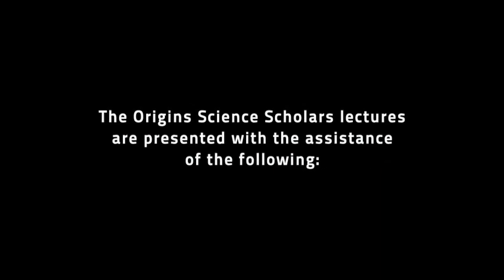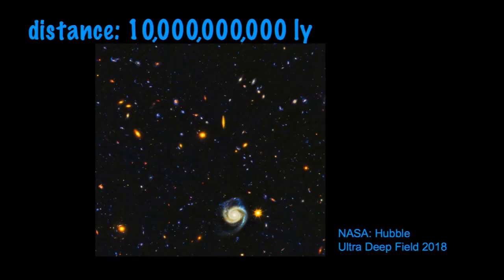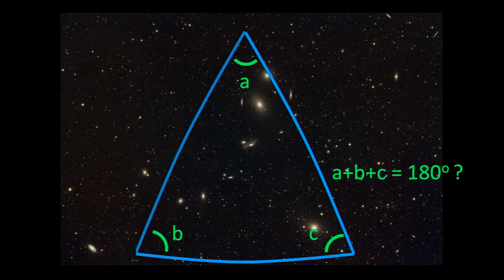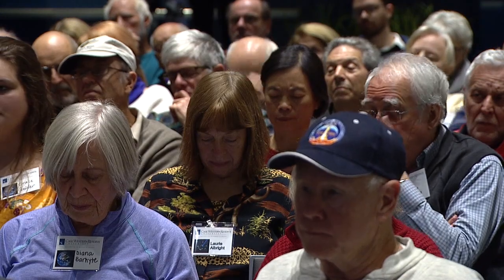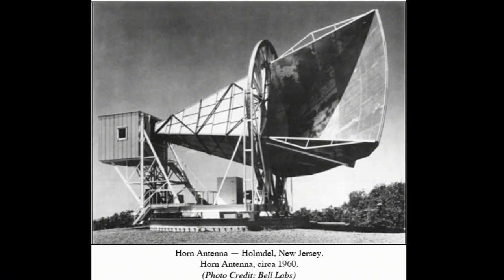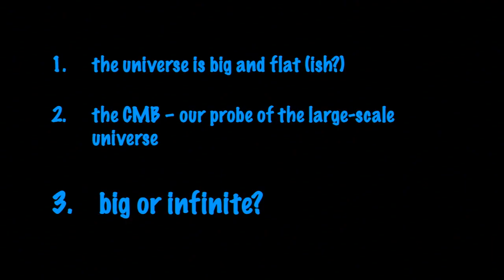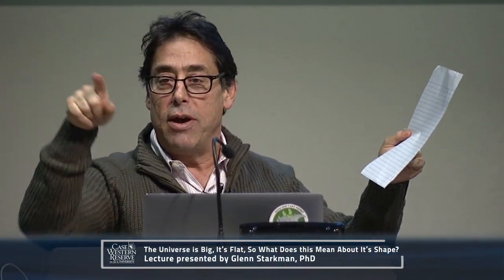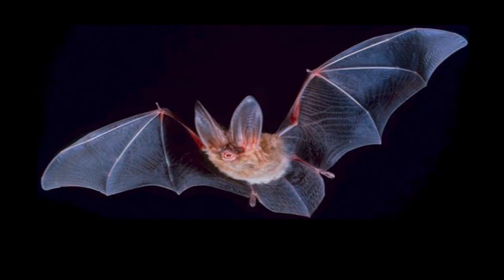"The Universe is Big, It's Flat, So What Does This Mean About It's Shape?"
Title: "The Universe is Big, It's Flat, So What Does This Mean About It's Shape?"
Speaker: Glenn Starkman, PhD
Date: November19, 2019